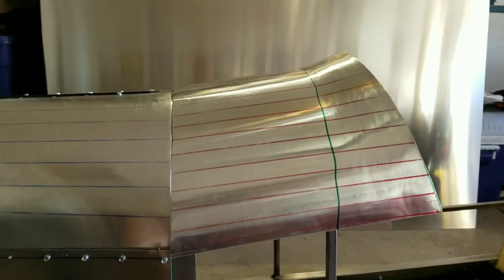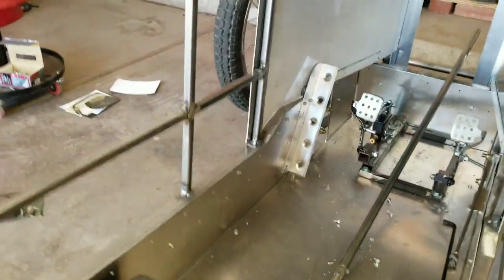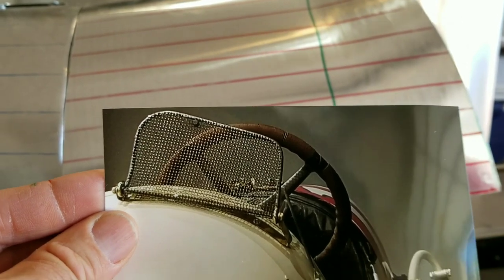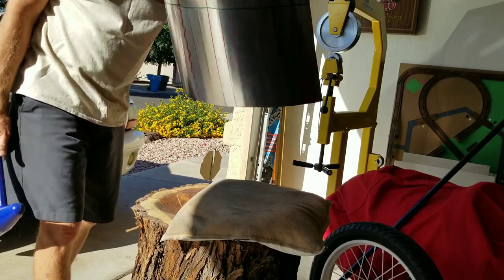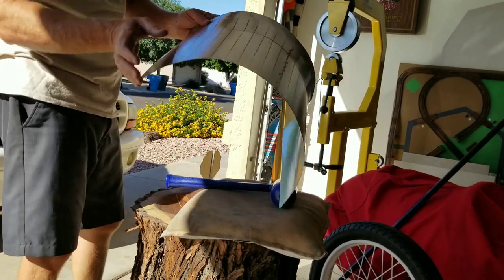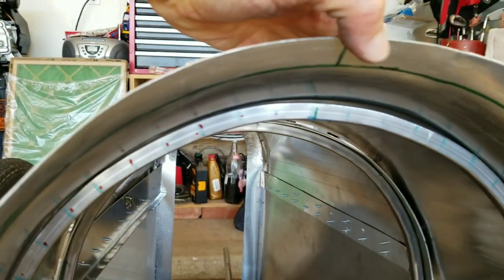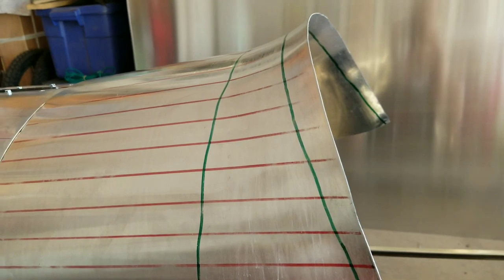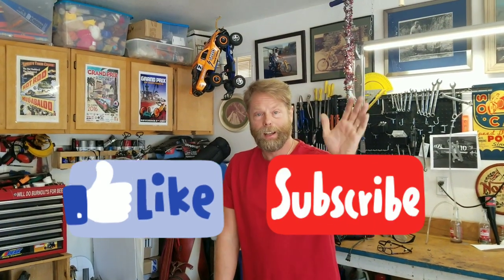1913 Duesenberg Cyclekart Body part 2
Part 2 of building the body for our 1913 Duesenberg Cyclekart.  We are making the cowl, this is a tricky part.